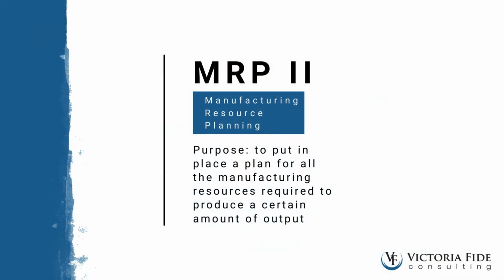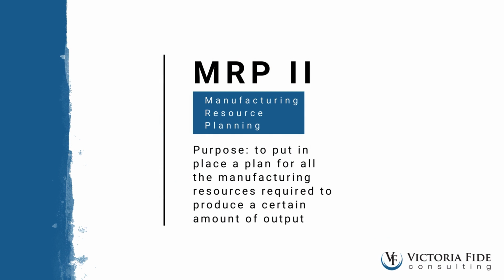Clarifying the Differences Between MRP and ERP in Digital Transformation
The terms ERP and MRP are often used interchangeably, and not always accurately. In this video, Tory sets the record straight by defining these terms and clarifying the technological differences between them.